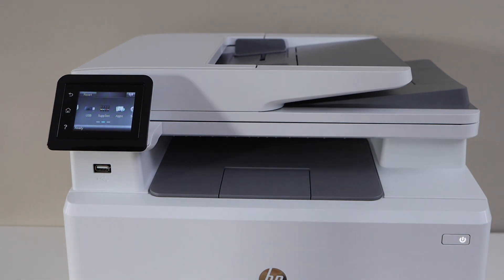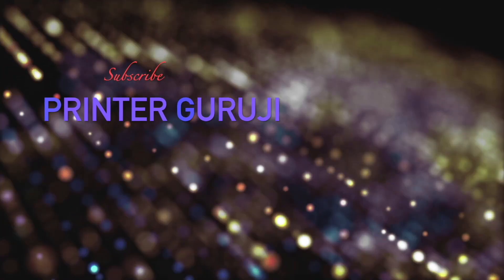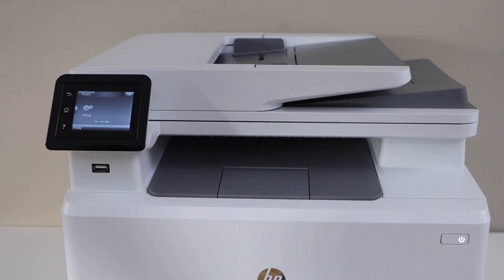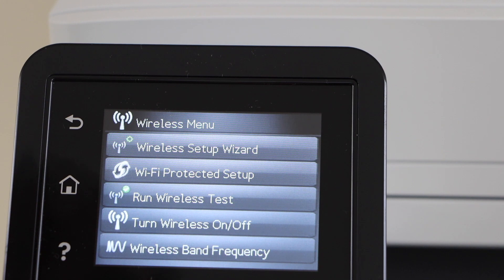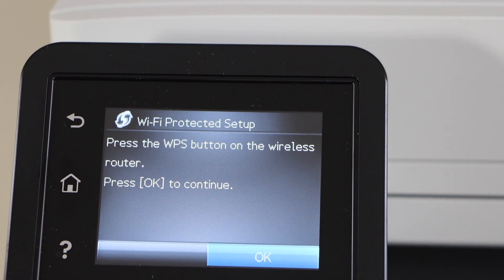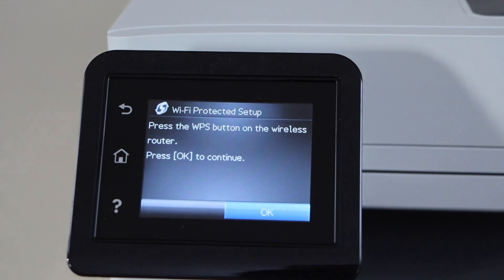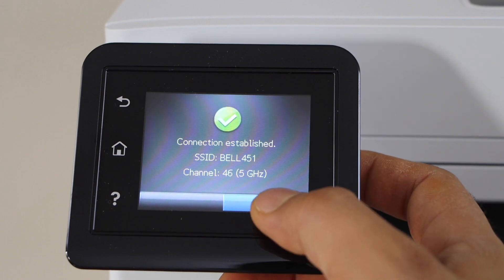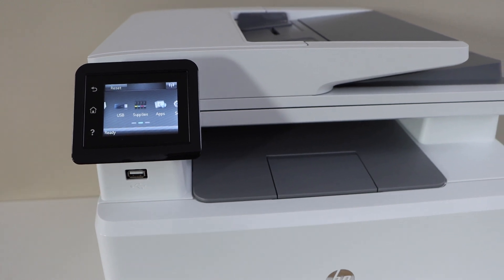HPLaserJet Pro M282nw WPS Setup, Easy Wireless Setup Method.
This video shows how to connect your HPLaserJet Pro M282nw All-in-one Printer to the home or office wireless network for wireless setup using the WPS Push button method.